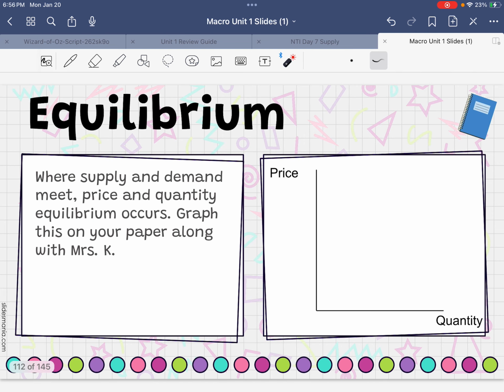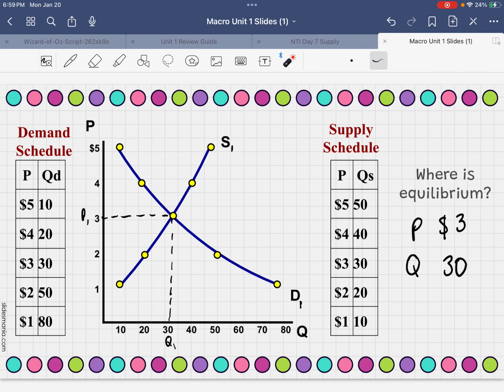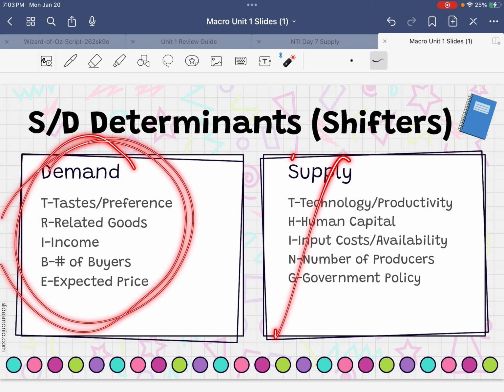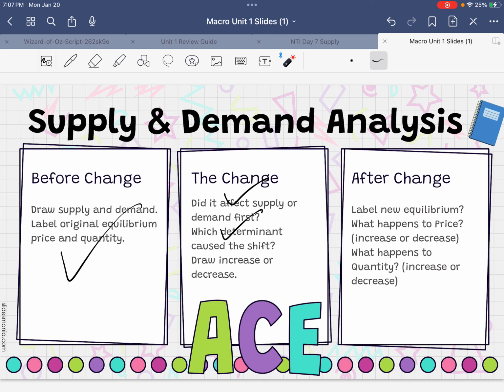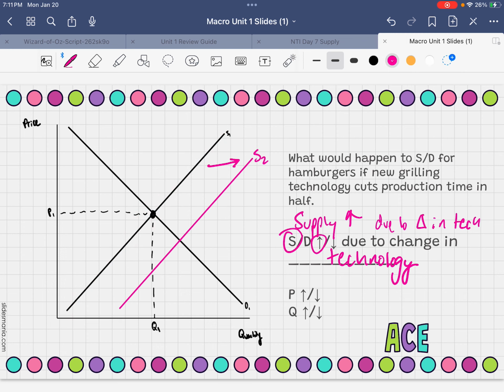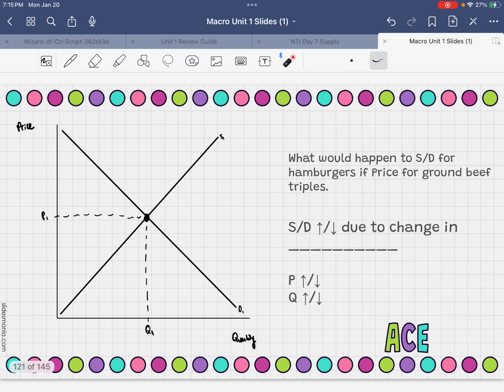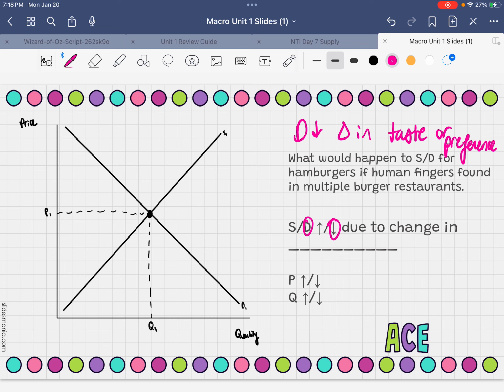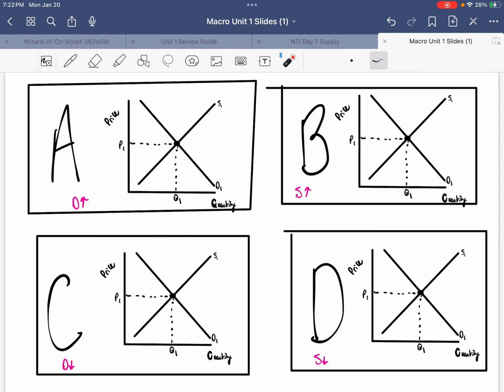1.6 Market Equilibrium